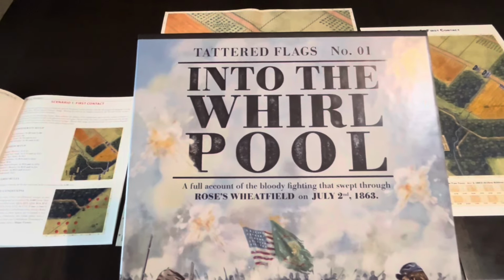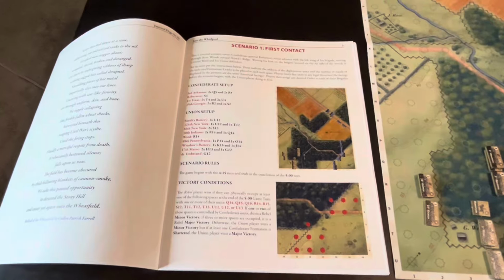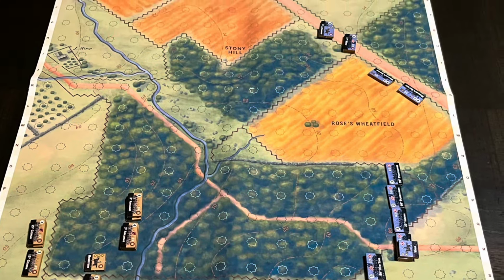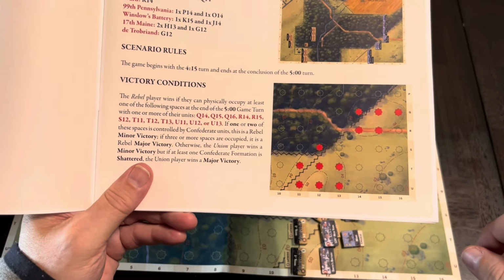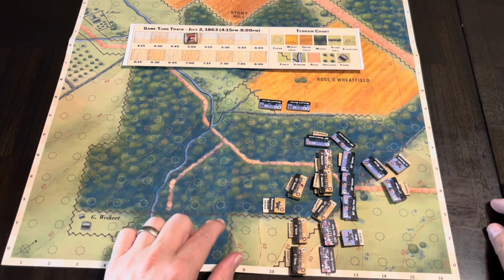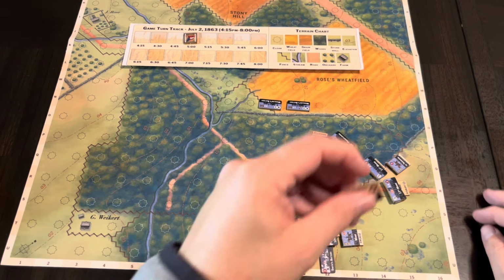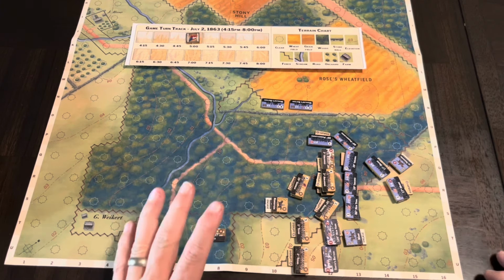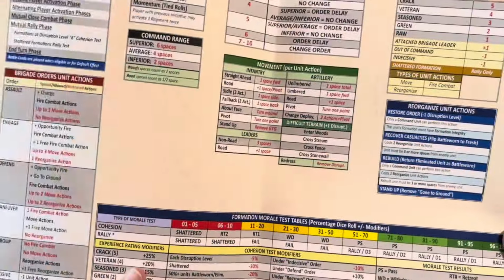Into the Whirlpool: First Contact - Rose Woods (Blue Panther) - AAR & Battlefield Images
The Rose Farm was at the center of some of the fiercest fighting of the war on the second day of the battle. The farm included the Stony Hill and the Rose Woods. It also included a twenty acre field where over 20,000 men engaged in brutal and often hand-to-hand combat. Over six thousand men were killed or wounded there. Ever since it has been known simply as The Wheatfield.

Even after Hood's men had taken Devil's Den, the fighting raged along a stone wall between Rose's Woods and the southern edge of the Wheatfield and among the trees on the stony, tree-covered hill along the Wheatfield's western edge. Third Corps units occupied the stone wall; Fifth Corps brigades manned the stony hill. Brig. Gen. George T. Anderson's brigade and the 3rd Arkansas Regiment attacked the troops behind the wall. "Aim low!, boys! make every shot tell!" cautioned officers of the 17th Maine behind the wall, and they repelled the Confederates' first attacks. After reforming, Anderson's men attacked again, and the brigades of Brig. Gens. Joseph B. Kershaw and Paul J. Semmes of McLaws's division advanced on their left against the Wheatfield from the west. The Fifth Corps troops, fearing that they would be flanked on their right, fell back behind the Wheatfield Road. Their retreat exposed the Third Corps line south of the Wheatfield to a flank attack, and its troops fell back. The Confederates advanced to the edge of the field. where Capt. George Winslow's New York battery held them at bay for a critical few minutes.

At the opening of the fight Meade ordered that Brig. Gen. John C. Caldwell's division, which had been posted on the left of the Second Corps, be sent to the aid of Sykes. Caldwell's division reached the Wheatfield Road on the north side of the Wheatfield as the Confederates drove the Third and Fifth Corps from their positions on its southern and western sides. Caldwell's brigades formed quickly along the road, some doing so in such haste that their rear ranks were to the front. They charged through the ripe wheat and the surrounding woods, driving the Confederates back. Three brigade commanders, Col. Edward F. Cross and Brig. Gen. Samuel K. Zook of Caldwell's division and Brig. Gen. Paul Semmes of McLaws's division fell with mortal wounds.

More than 20,000 men from both sides were engaged in the Wheatfield area with over 6,100 total casualties.  For the next two days, the field remained largely open ground between the battle lines.